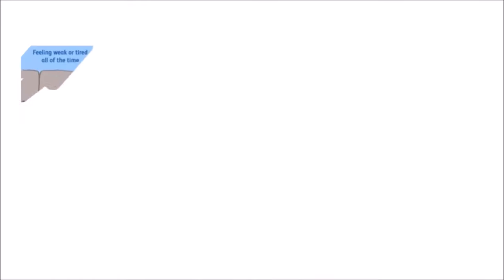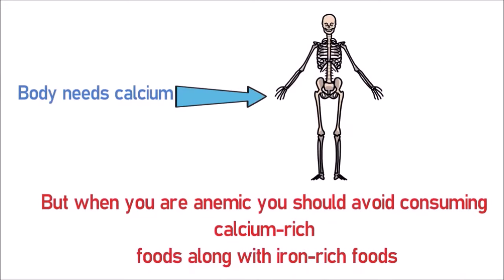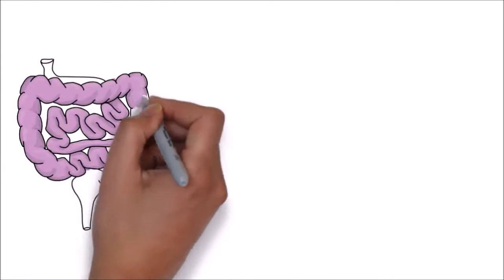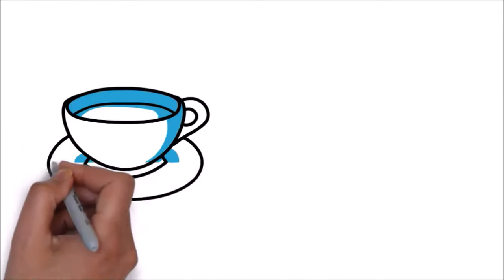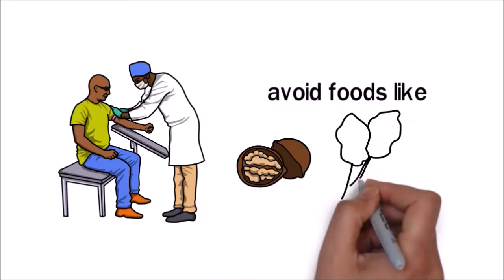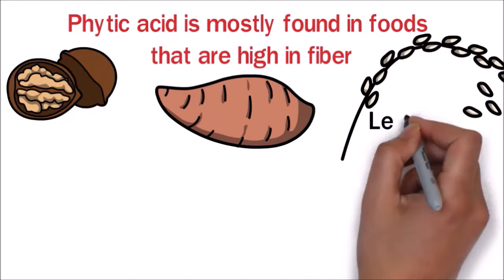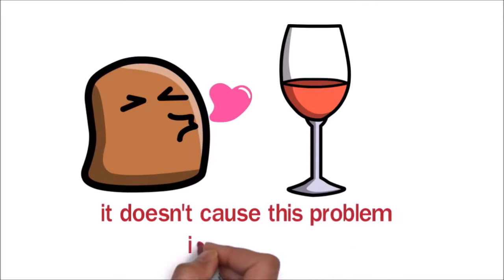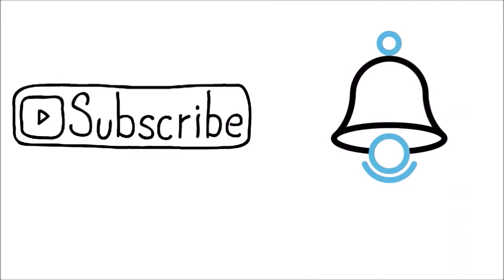6 Foods To Avoid If You Have Anemia | Foods to Avoid When You Have Iron Deficiency | VisitJoy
6 foods to avoid if you have Anemia. If you are anemic, you better watch out for some foods that may interfere with iron absorption in the body. Compounds present in these foods bind with iron, thus preventing your body to absorb iron from your diet. These foods might be healthy, but if you are anemic, please avoid them.

To ensure that the iron levels in your body increase, consume iron-rich foods by pairing them with foods that are high in vitamin C like oranges, strawberries, or lime. Despite doing all this, if you still feel that you are unable to get enough iron from your diet, consult your doctor for iron supplements or other treatment options.

Video title: 6 foods to avoid if you have Anemia.